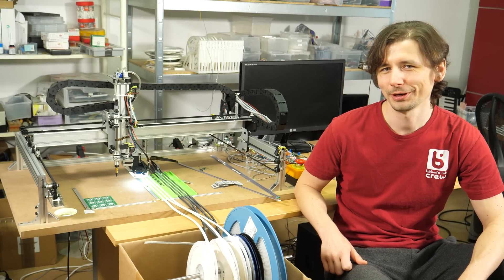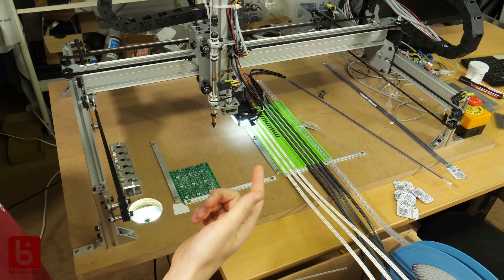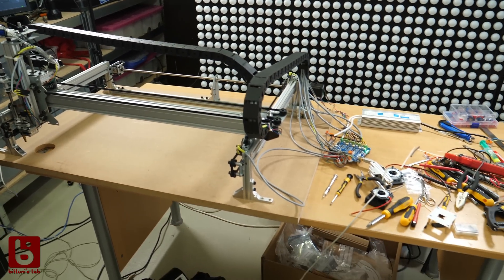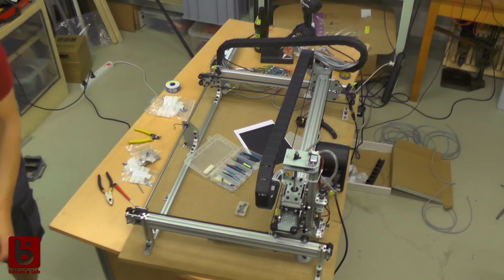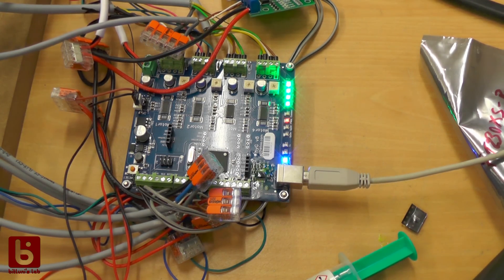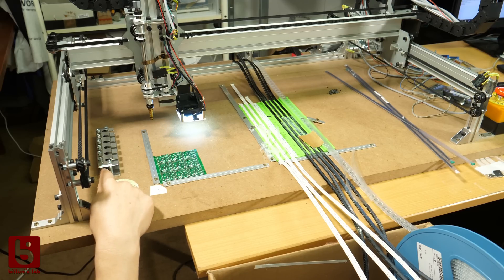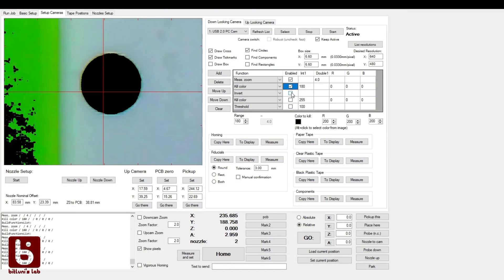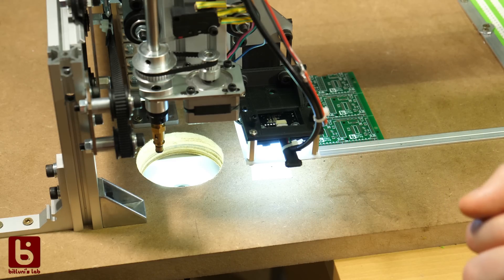My New Pick & Place Machine [Liteplacer]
This video shows the whole story of my new Pick & Place machine from the beginnings building the kit, until now when I got my production running.

Jeremy Blake - Powerup!
Dan Henig - Orange Foot
Andrew Langdon - Keys